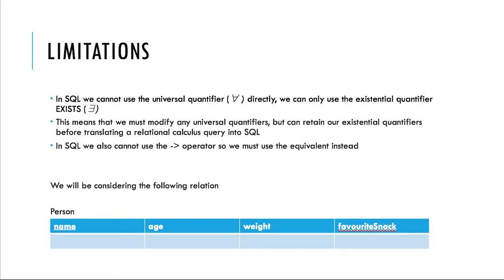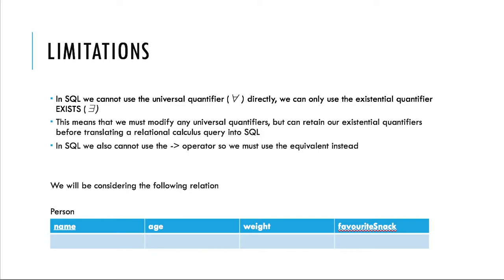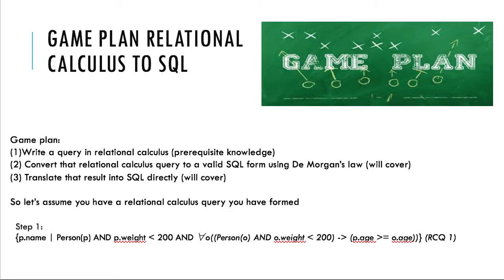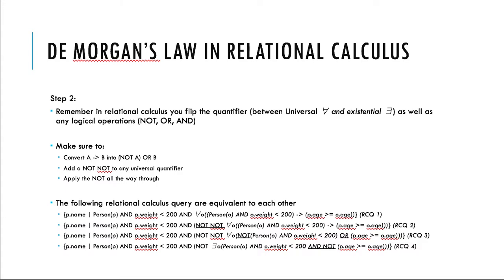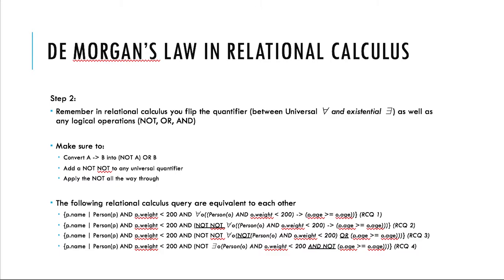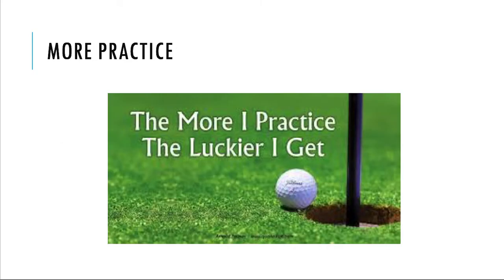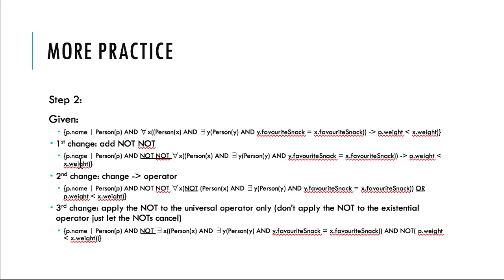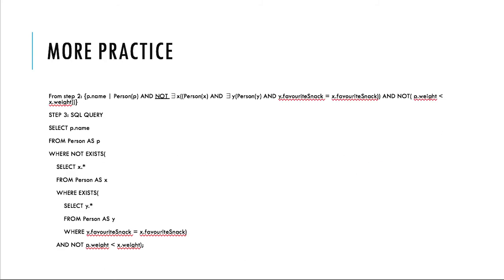CPSC 471 presentation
This was created by Naweedullah Anwari for CPSC 471